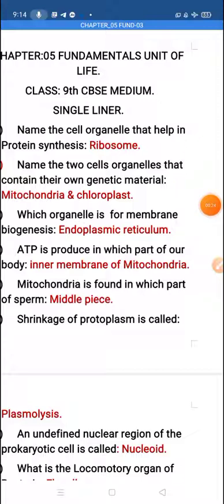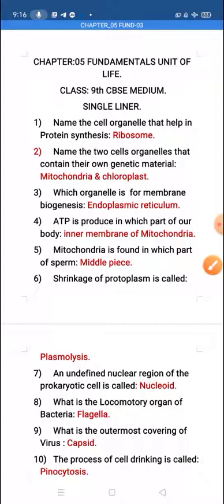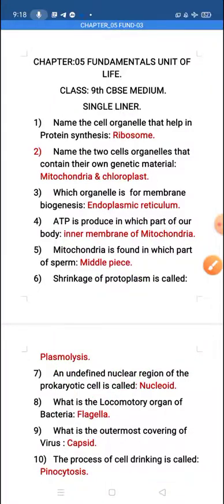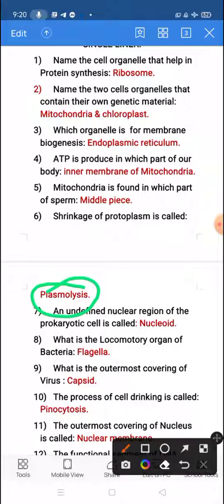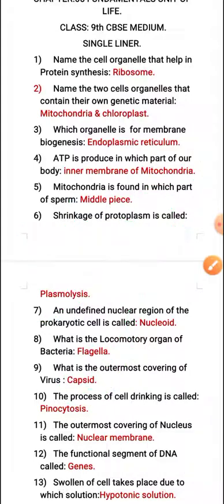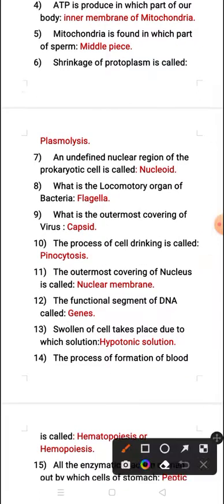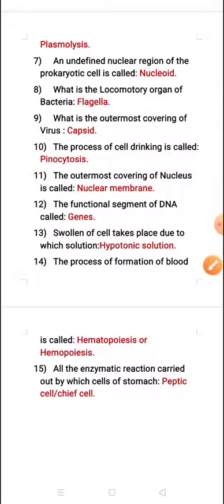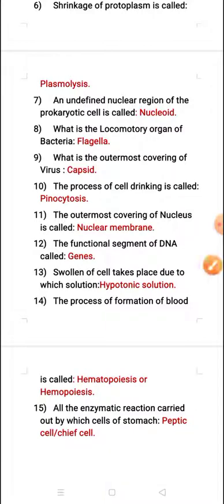CHAPTER:5 FUNDAMENTALS UNIT OF LIFE CLASS 9th CBSE ...///SHORT TYPES QUESTIONS/// PART:03//